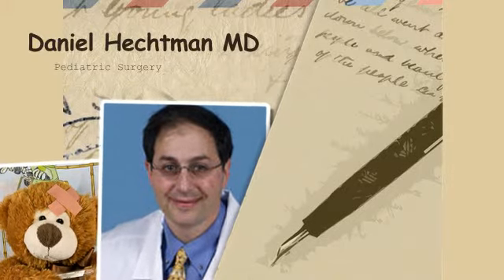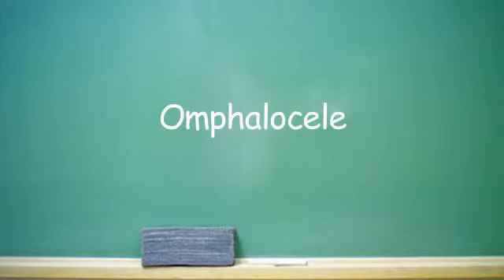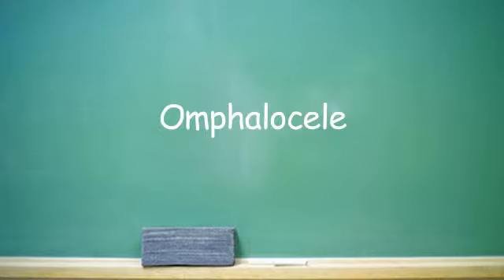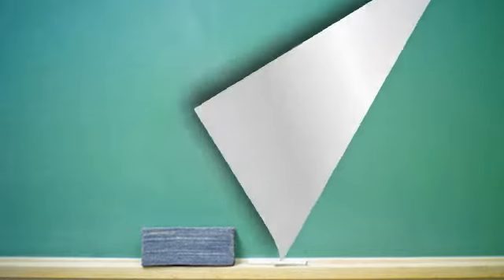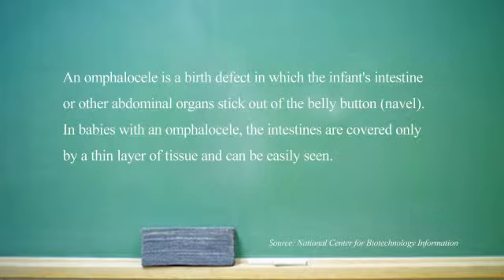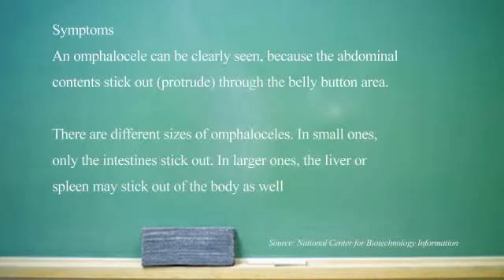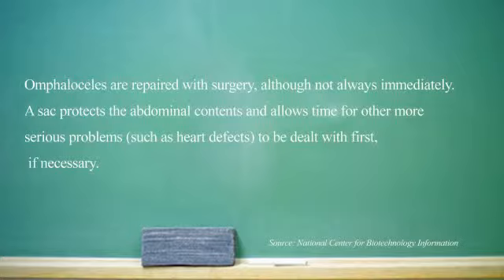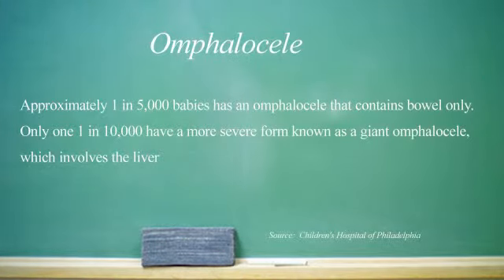Omphalocele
Medical School:Washington University School of Medicine |
Residency:Brigham and Womens Hospital |
Fellowship :Children's Hospital of New York |